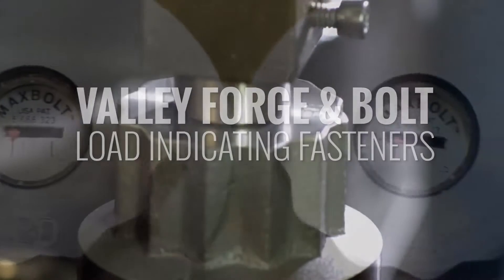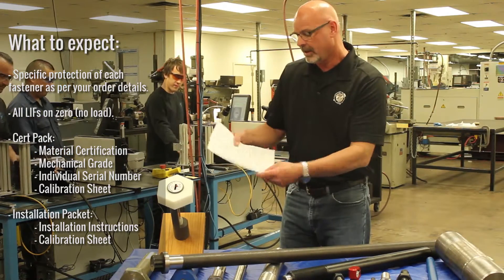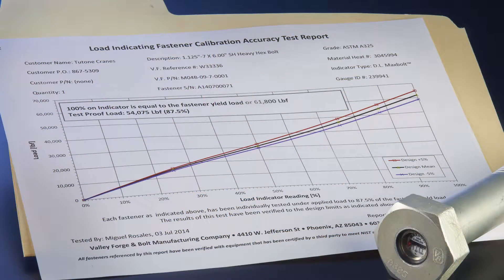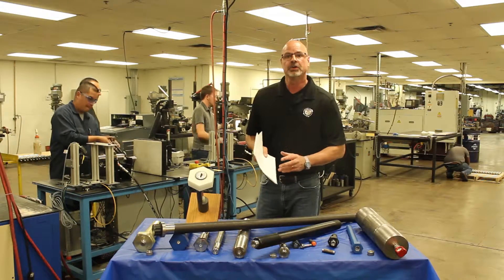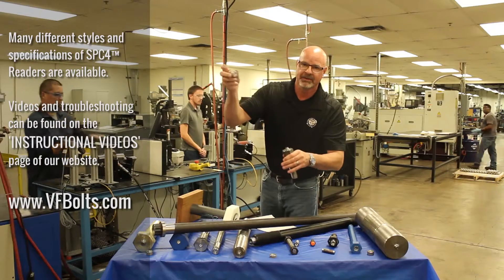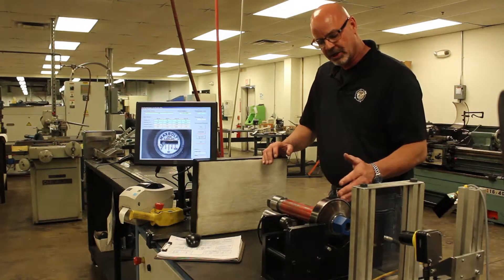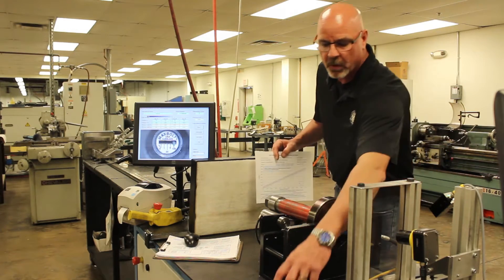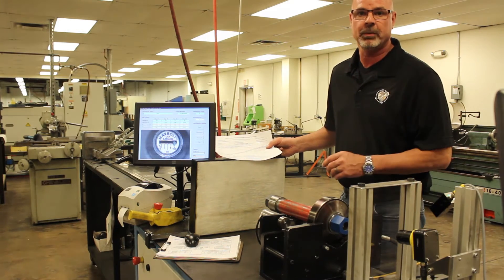What to Expect when you're expecting a Load Indicating Fastener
All you need to know when expecting a delivery of shiny and fascinating new Maxbolts and/or SPC4s from Valley Forge & Bolt.  This includes; what's in your shipment, Do's and Don'ts and details on how each and every fastener gets calibrated in our shop.